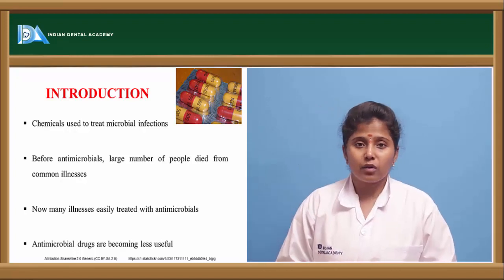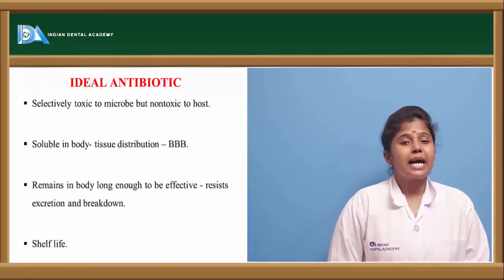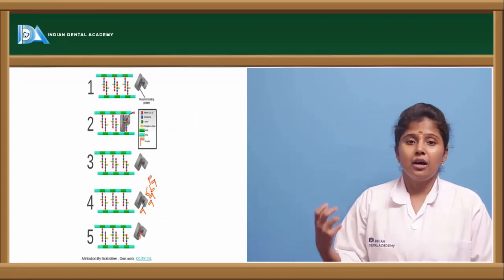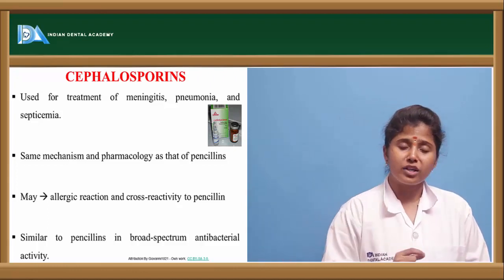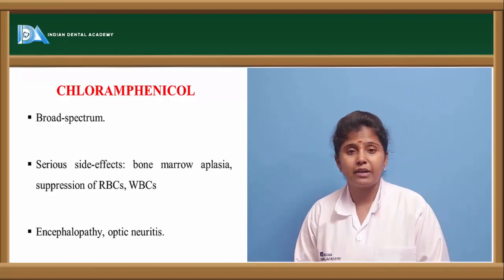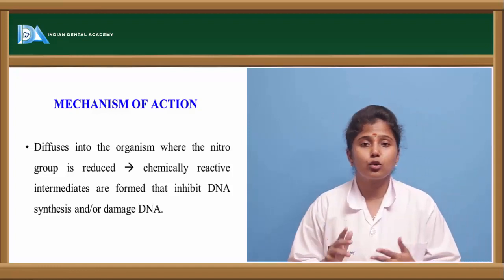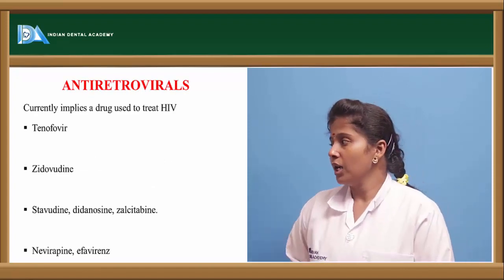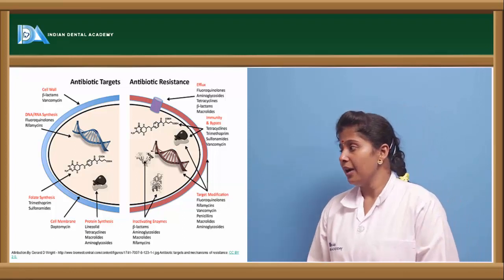Anti microbial drugs | Dental pharmacology | Indian Dental Academy